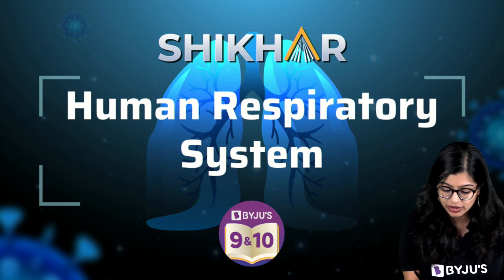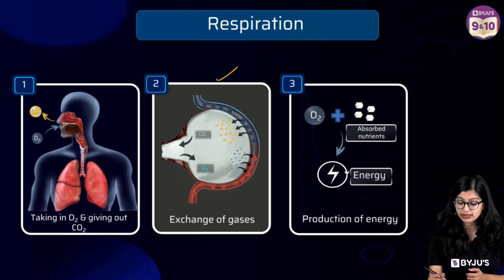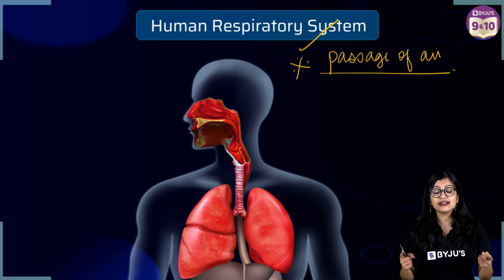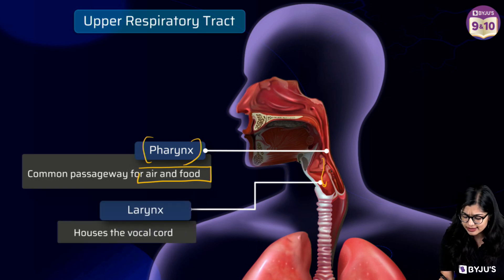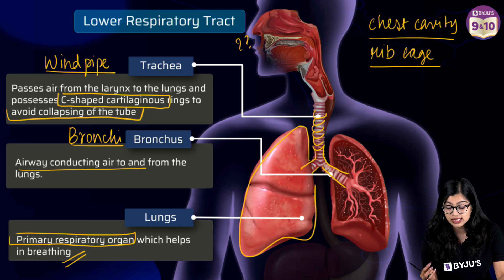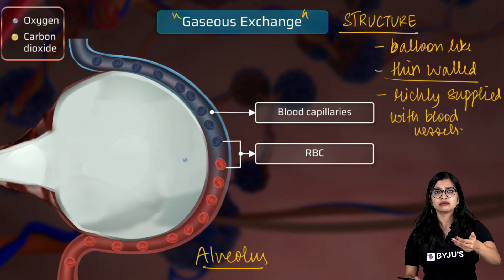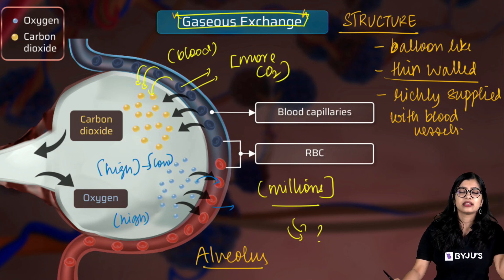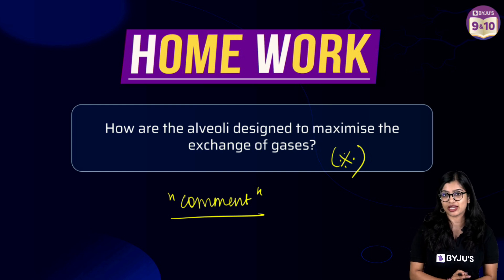The human respiratory system| Life processes | Class 10 | SHIKHAR 2024